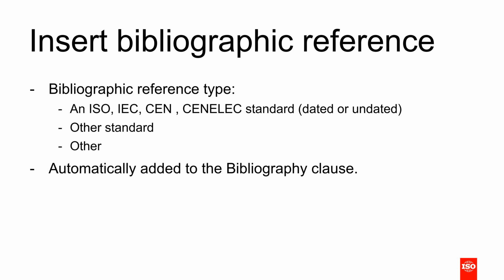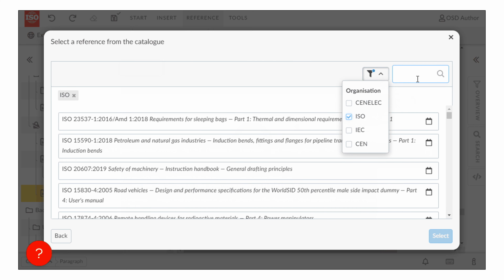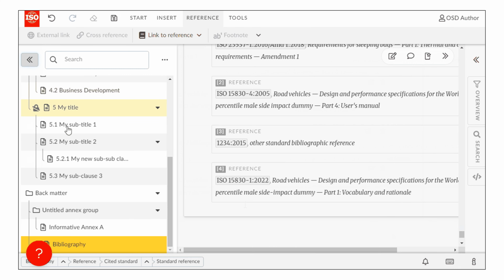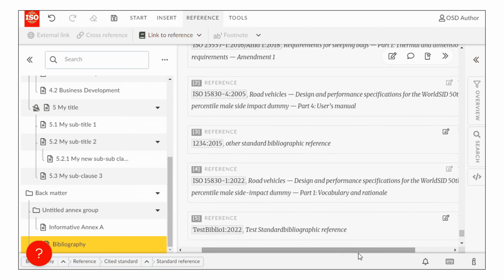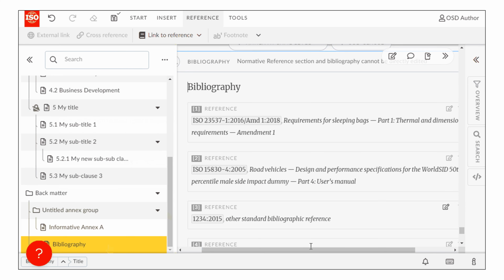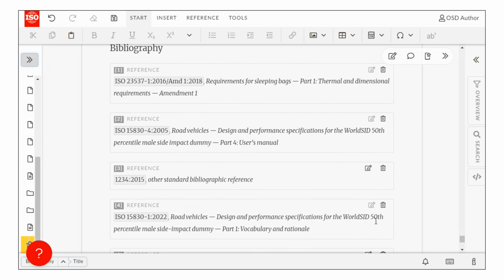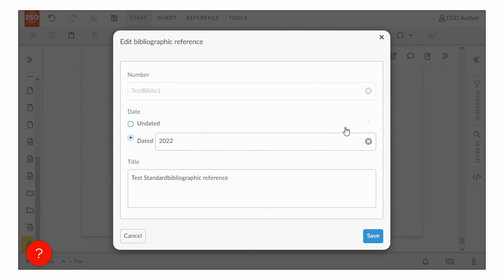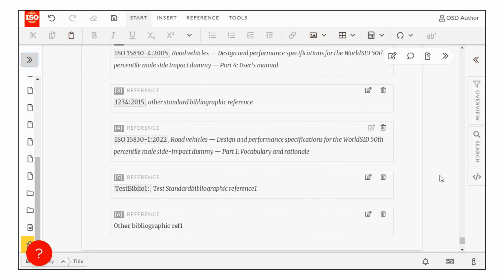Authoring: creating and managing bibliographic references